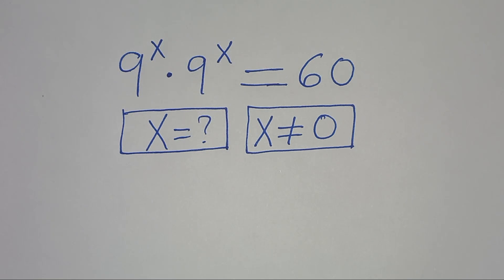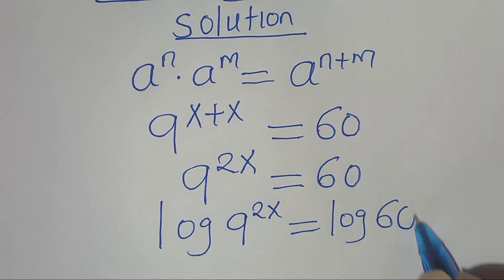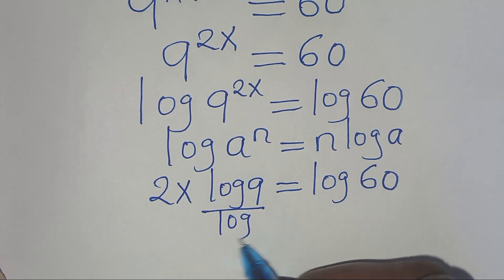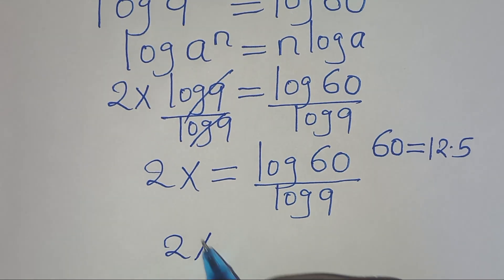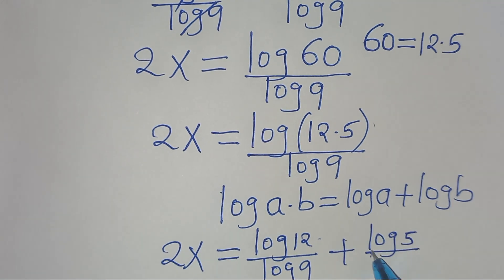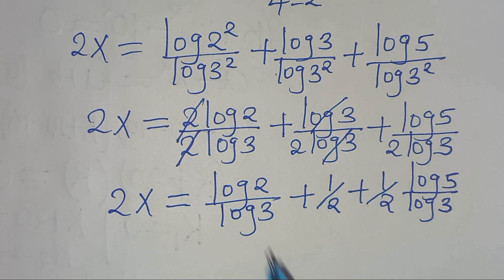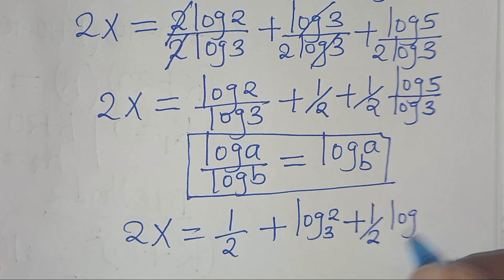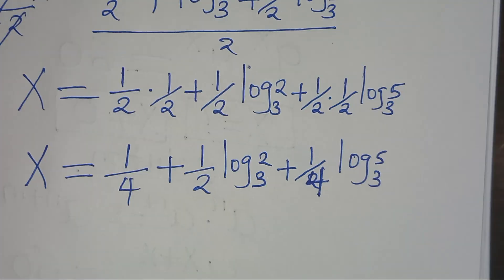Germany | Can you solve this?| Math Olympiad